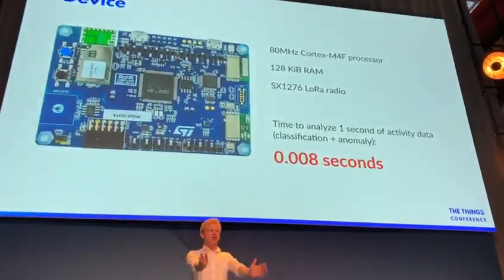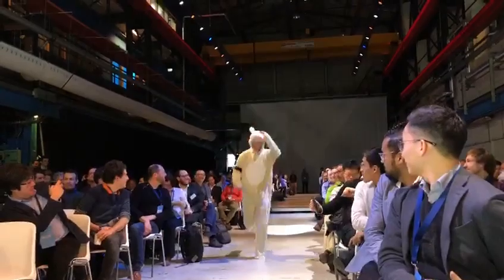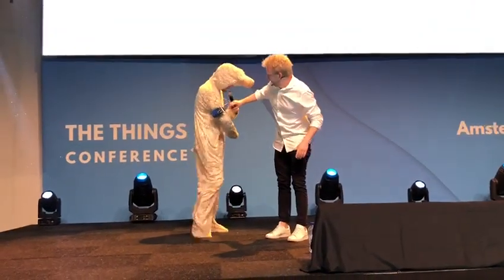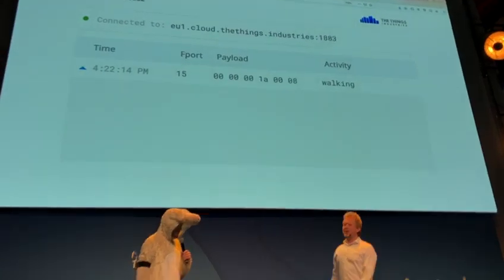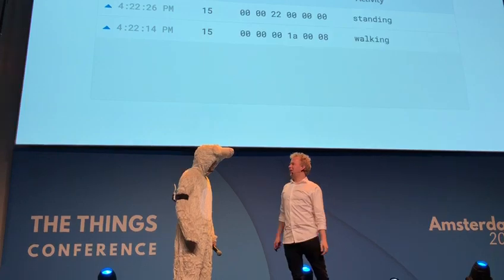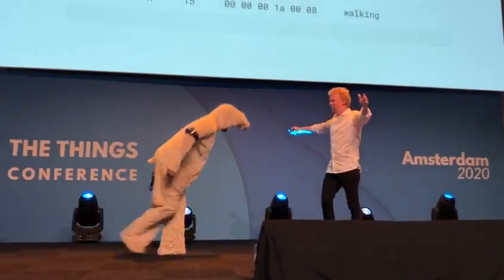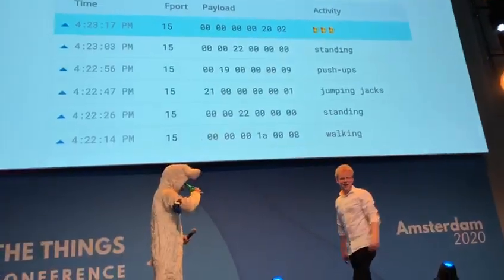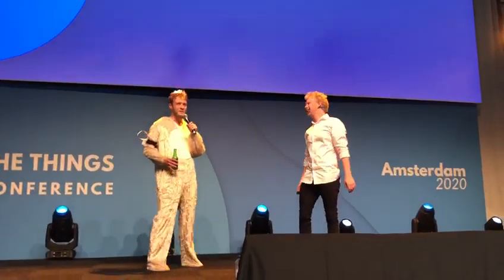Sheep Activity Tracker - The Things Conference 2020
Live demonstration of a TinyML sheep activity tracker by Jan Jongboom, with Johan Stokking (CTO The Things Industries) as the sheep. This model was trained on 3-axis accelerometer data in Edge Impulse and runs on an 80 MHz Cortex-M4F MCU with 128K RAM - sending the inferencing results over LoRaWAN.

Full video of the talk will be available from The Things Network! Learn more on how we trained this model